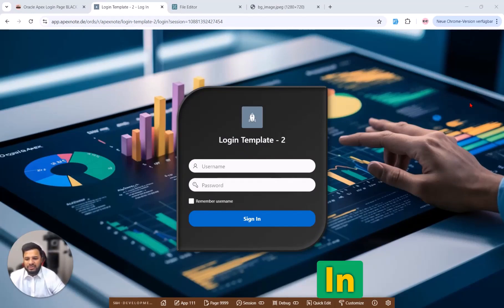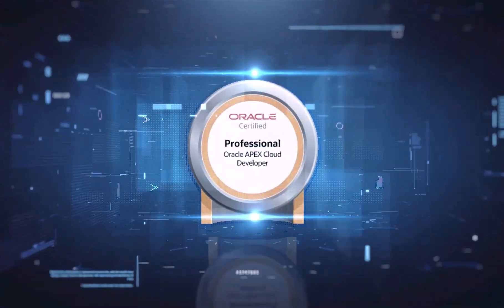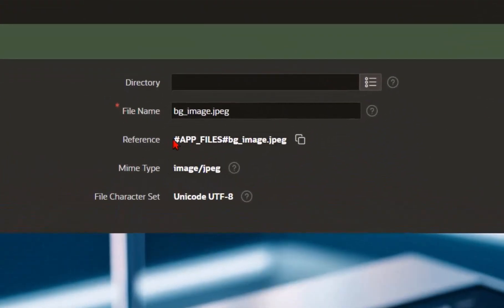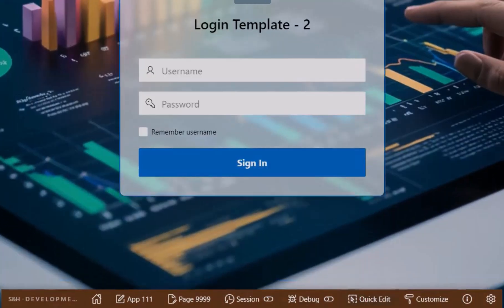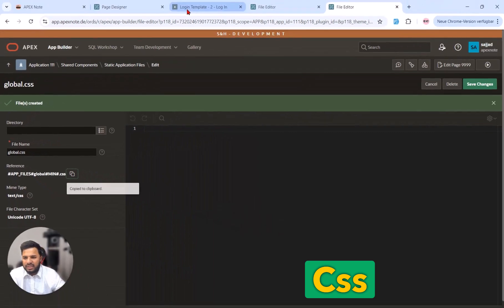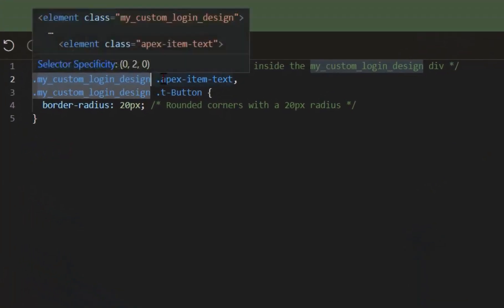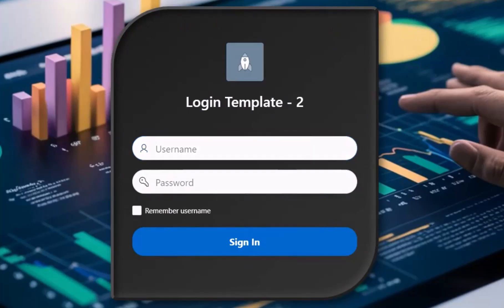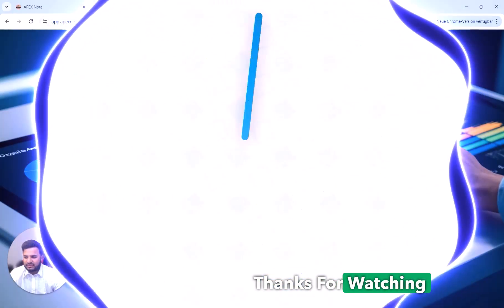The Art of Darkness - Transform Your Oracle Apex Login Page - Template 2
Description:
In this tutorial, I walk you through the process of creating a custom login page in Oracle APEX. We start by creating a new application named LoginTemplate2 and proceed to enhance it with a background image and design elements using CSS. I also demonstrate how to organize the login region for the username and password inputs to ensure a smooth user experience. Whether you're new to Oracle APEX or looking to polish your login page design, this step-by-step guide will give you all the tools you need. You can find the accompanying blog post with all the necessary code snippets and details. By the end of this video, you'll be able to replicate and customize this design for your own projects.

In this tutorial, you will learn:
- How to create a new application in Oracle APEX.
- Uploading a custom background image to enhance your login page.
- Designing the login region using CSS classes and a global CSS file.
- Structuring the login form with regions for username and password.
- Applying design elements to improve the overall user experience.

This video provides a comprehensive guide to designing and customizing a beautiful login page in Oracle APEX.

Information:

Customize Your Oracle APEX Login Page – Creative Design and Background Image Customization

If you want to transform your Oracle APEX login page, this tutorial is exactly what you need. Learn how to go beyond the basic design and create a stunning, professional Oracle APEX login page with ease. Whether you want to add a background image design for Oracle APEX login page or make your login form unique, we've got you covered.

Oracle APEX Login Page Design
In this video, we’ll show you how to easily customize Oracle APEX login page and create a beautiful login page that reflects your brand. You’ll learn how to set a background image in Oracle APEX login page, add effects, and create a login page in Oracle APEX that stands out from the rest. Say goodbye to the boring default layout and welcome a fresh look with modern Oracle APEX login page design.

Adding Background Image to Oracle APEX Login Page
We'll guide you step-by-step on how to add background images to Oracle APEX login page and adjust the settings to create a custom experience. Whether you’re looking to set different types of background images in Oracle APEX or just want to understand how to set a background image in Oracle APEX login page, this video will walk you through the process.

Oracle APEX Branding and Theming
Want your Oracle APEX app to reflect your company’s identity? We’ll show you the importance of Oracle APEX branding and theming and how to apply this to your Oracle APEX login form customization. Learn the best practices for Oracle APEX login page design and how to enhance your login form with personalized elements.

Oracle APEX UI Design Tutorial
If you’re looking to take your design skills to the next level, this Oracle APEX UI design tutorial will help you understand how to implement creative changes. From Oracle APEX page customization to Oracle APEX login page background image, you’ll discover how to make your login form not only functional but visually appealing. We’ll even show you how to add cool effects that give your login form a polished, professional look.

Create an Attractive Login Page in Oracle APEX
By the end of this video, you’ll know how to create a beautiful login page and master Oracle APEX login form customization. Whether you want to easily create an attractive login page or add different types of background images.

Chapters:
00:00 - 01:01 - Intro
01:02 - 01:25 - Create new Application
01:26 - 02:25 - Set Background image
02:26 - 03:05 - Set custom CSS class
03:06 - 03:54 - Create Global CSS File
03:55 - 05:40 - Paste CSS Code
05:41 - 05:57 - Finish